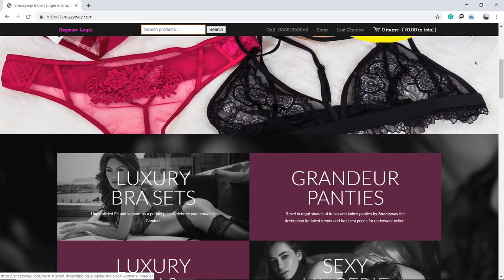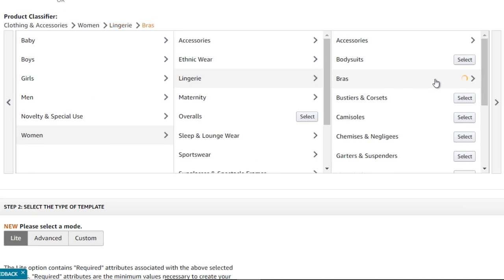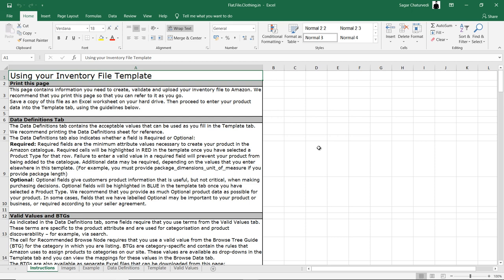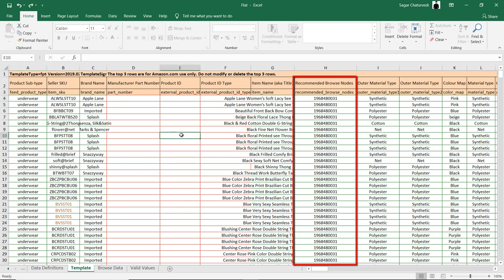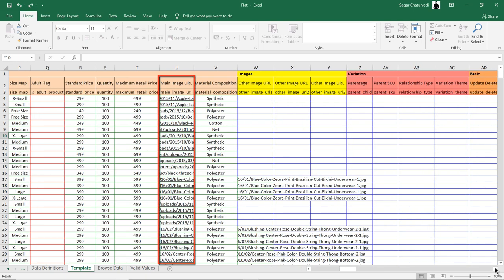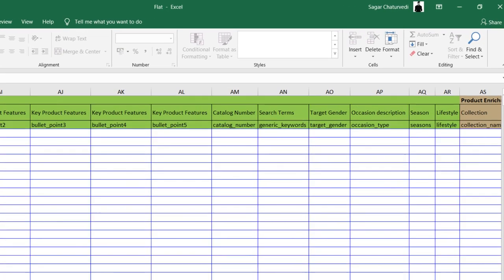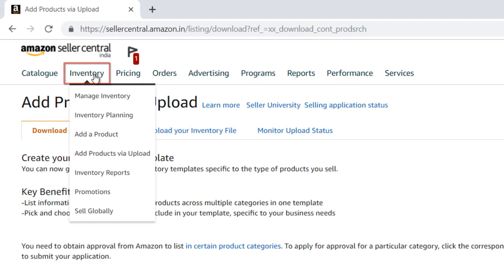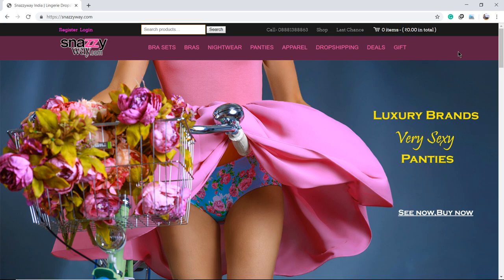Easy way to bulk upload products on Amazom | Snazzyway India